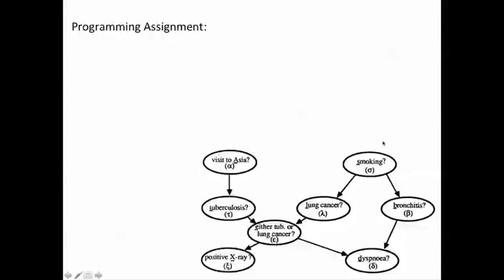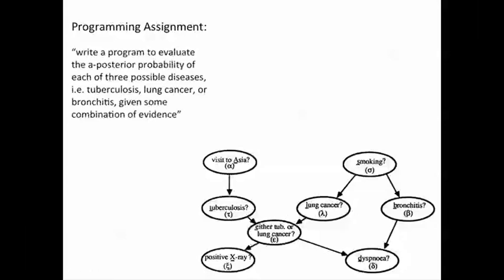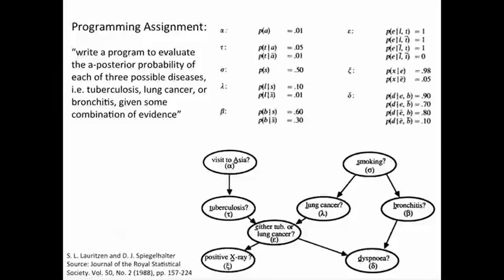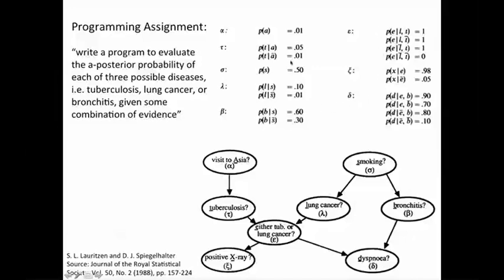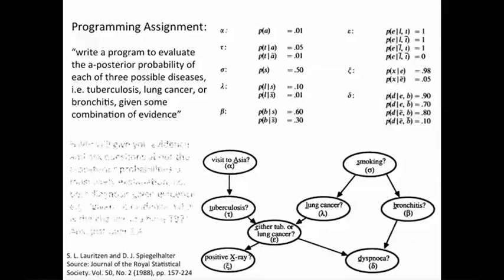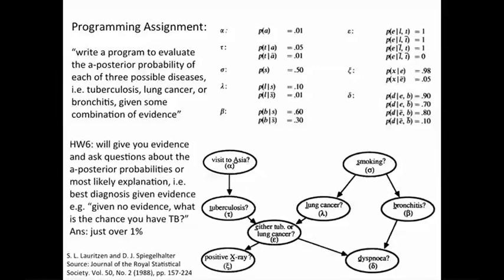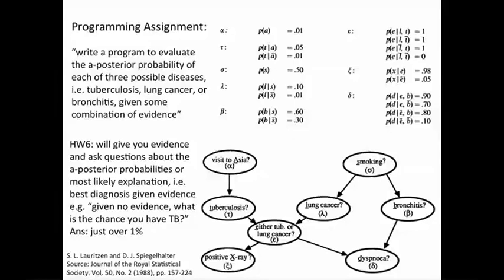Big data | 12 6 11 Programming HW 6 4 24